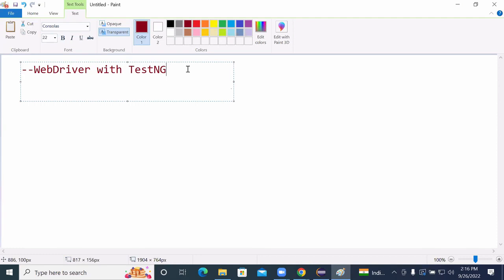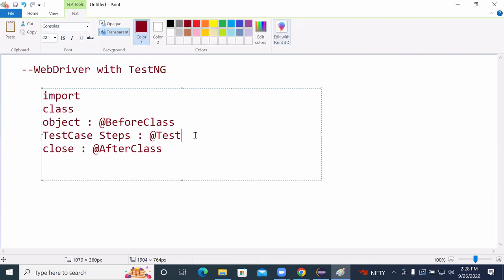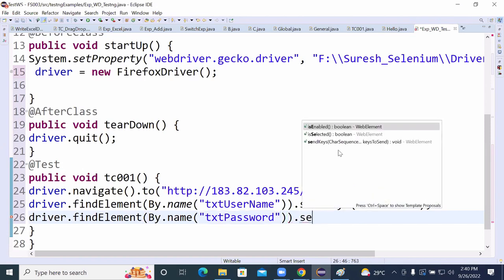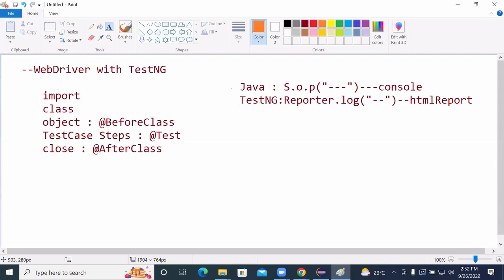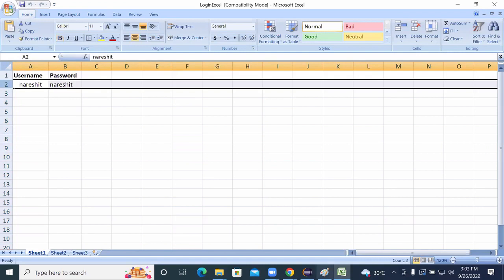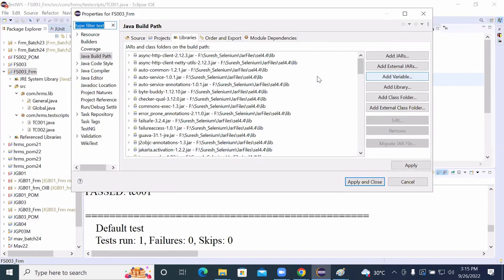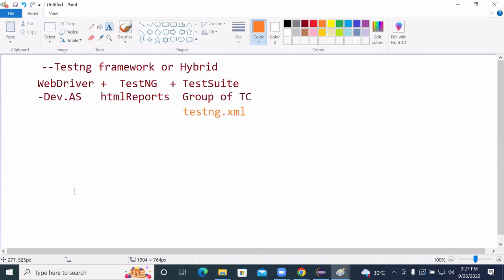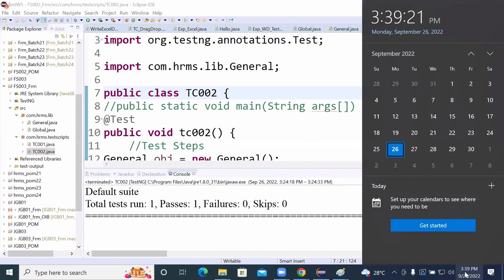class 45 Selenium